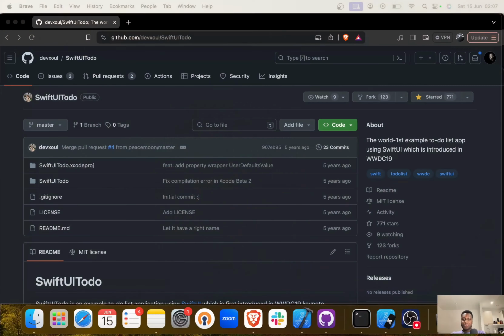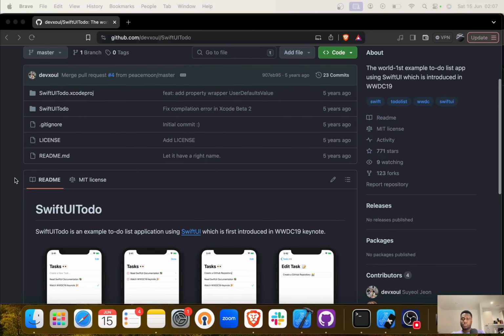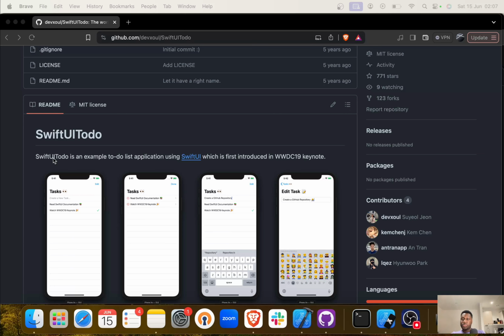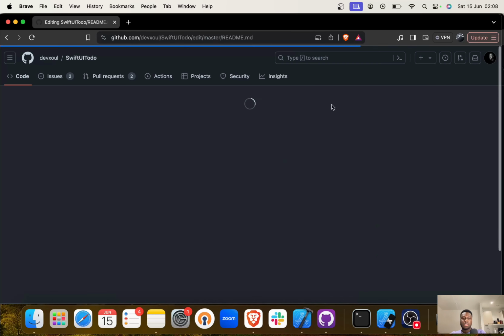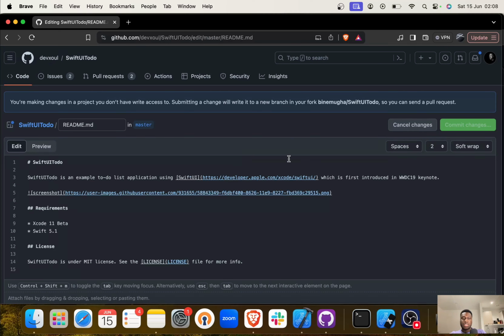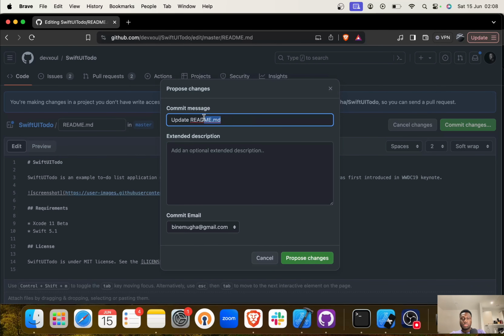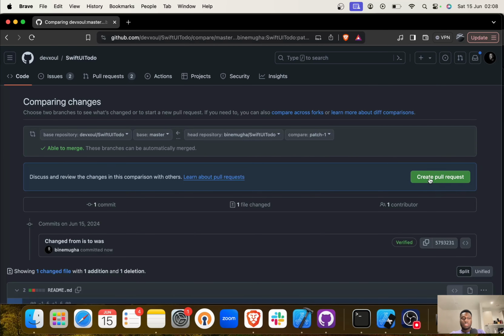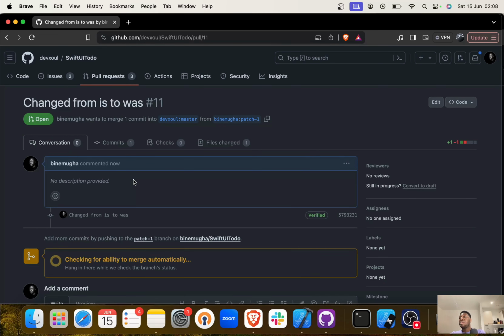The Quickest way to Contribute to Open Source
Looking to make your first open-source contribution but don’t know where to start? In this video, I’ll walk you through the fastest way to contribute to open source projects on GitHub, step by step!

You’ll learn:
✅ Making a contribution directly on Github
✅ Forking, cloning, and making your first pull request

Whether you're a developer looking to build your portfolio, give back to the community, or learn collaboratively, this guide is your shortcut to success. 🌟

Let’s make your first contribution today! 💻✨